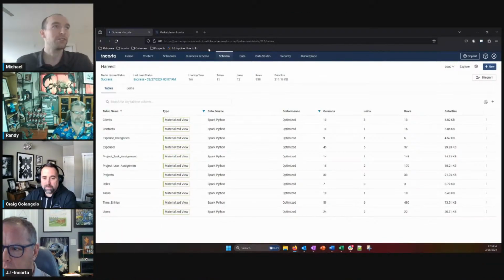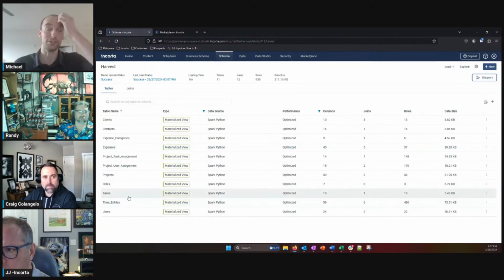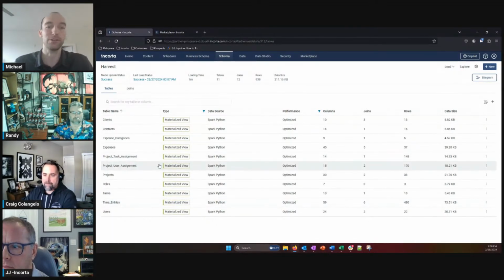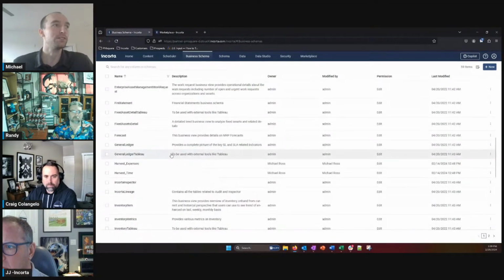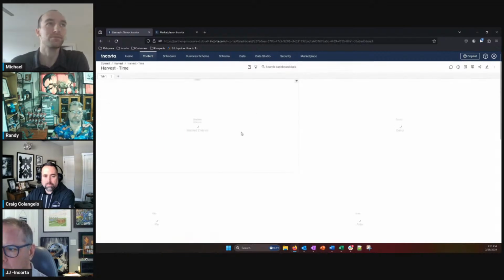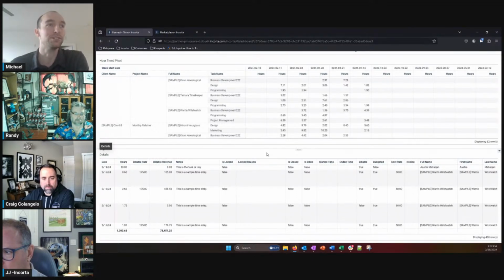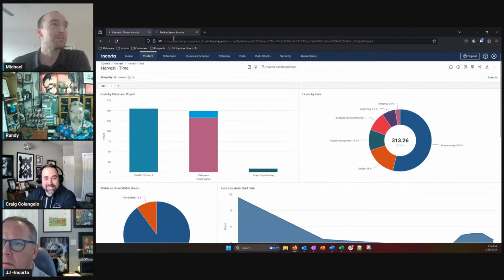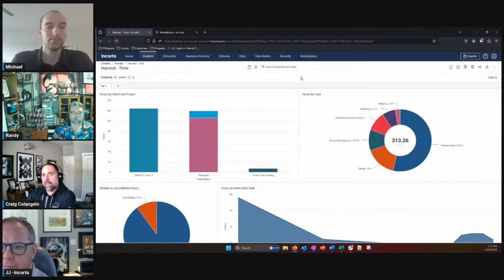Harvest Data App on the Incorta Marketplace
PMsquare introduces the Harvest Data App on the Incorta Marketplace, modeling Harvest data into dashboards for analysis.

Get Planning Analytics, Cognos and AI news from PMsquare once a month

Join us as the PMsquare team reveals their latest innovation on the Incorta Marketplace – the Harvest Data App. Get an in-depth look at how this cutting-edge application seamlessly integrates Harvest data, models it for analysis, and provides intuitive dashboards to drive actionable insights. Don't miss this opportunity to explore the power of data with PMsquare's experts!

0:50 Introductions
2:53 Incorta Marketplace
5:38 Harvest Data App Demo
14:19 Incorta Staging Instance
15:30 Utilizing Incorta
21:36 How to Trial the App
24:50 Incorta Closing Comments
26:40 PMsquare Closing Comments

PRESENTER
Craig Colangelo